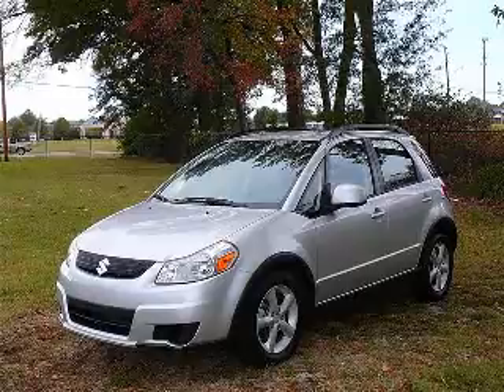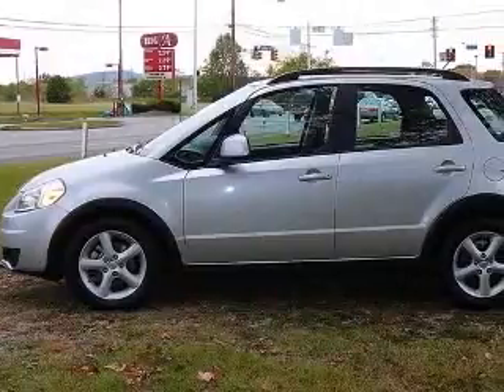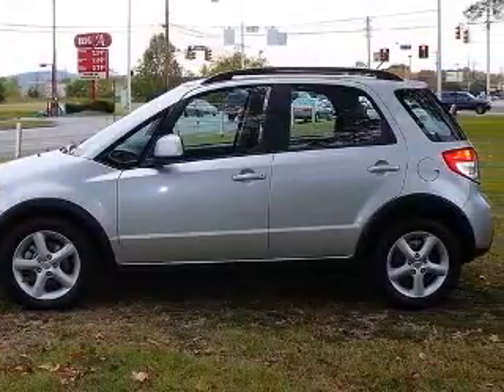2007 Suzuki SX4 Ray Pearman Lincoln Mercury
2007 Suzuki SX4 Sport
Engine: 2.0L 4 cyls
Trans: Automatic 4-Speed
Color: Silky Silver Metallic
Mileage: 58,234